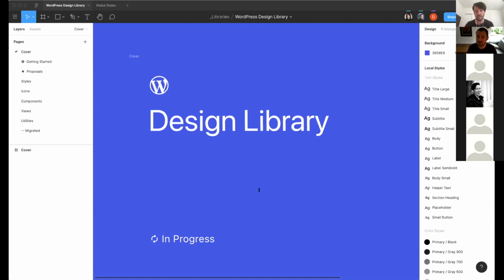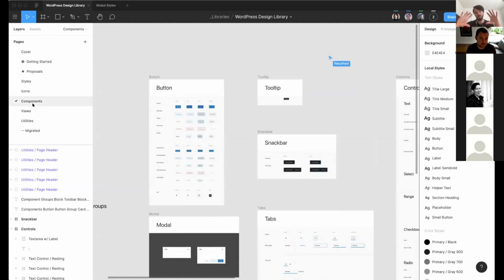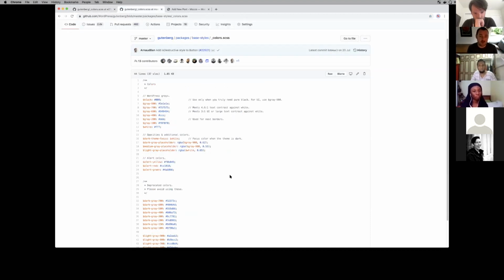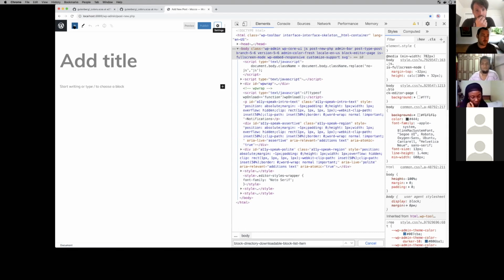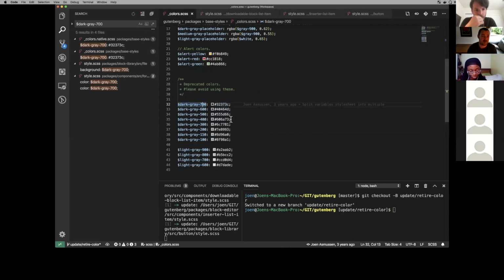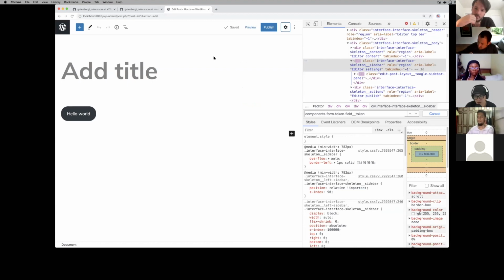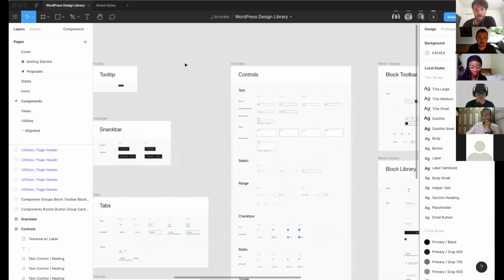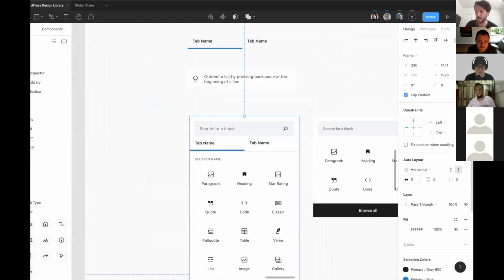WordPress Designer Hallway Hangout - 8/20/2020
A casual hangout with the awesome folks from the WordPress community chatting about design. Hosted by Joen Asmussen and Noah Shrader.

■ Connect with Noah

■ About Me

Product Designer at Automattic. Passionate about life, philosophy, psychology, design, and enjoying time with my wife and three kids.